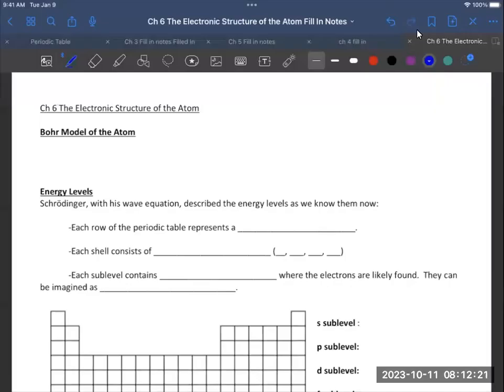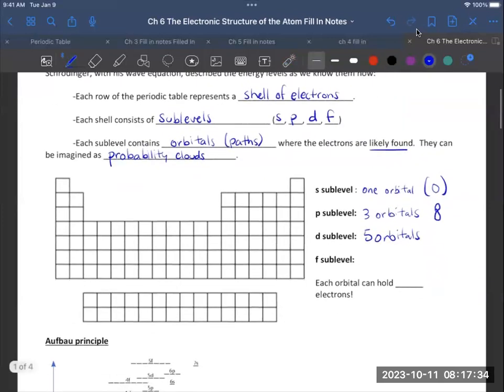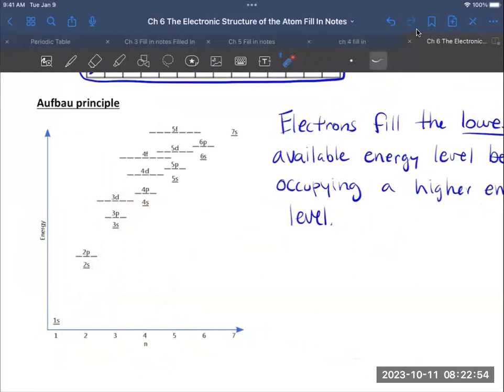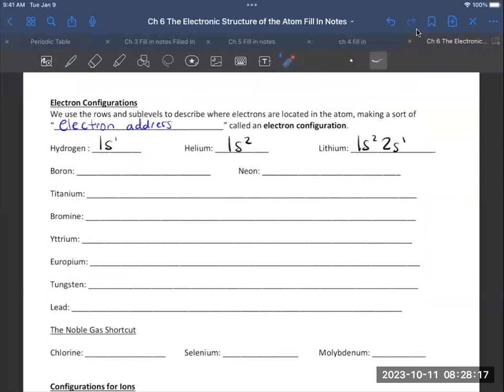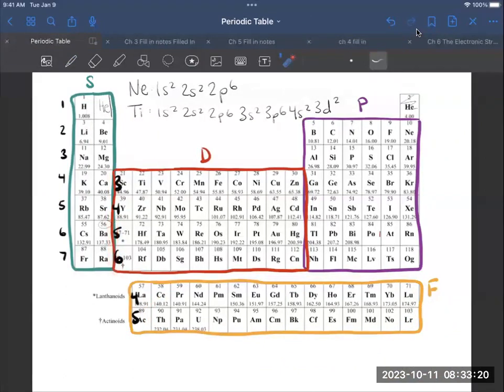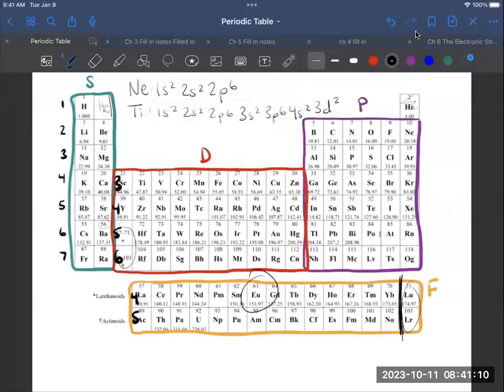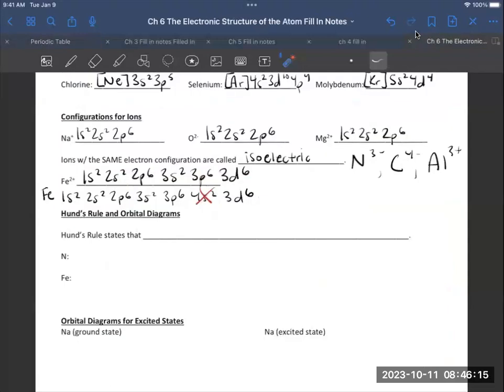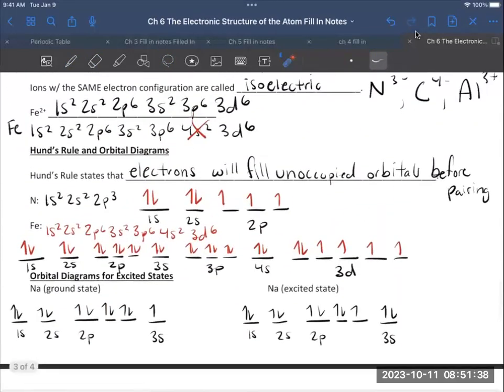Electron Configuration Notes AP